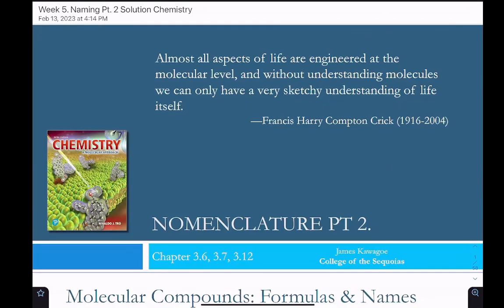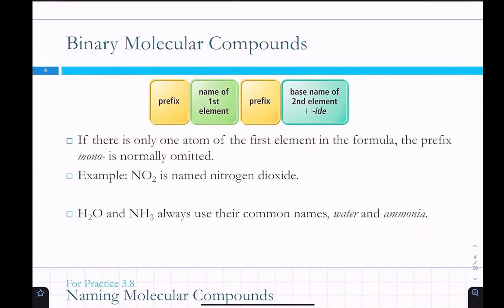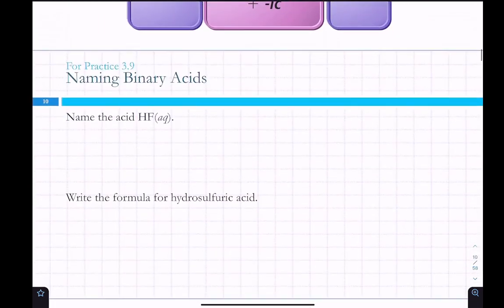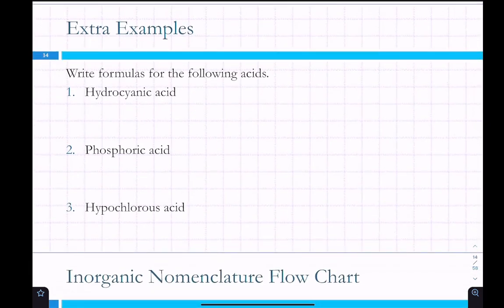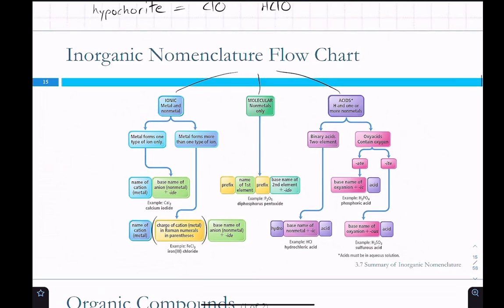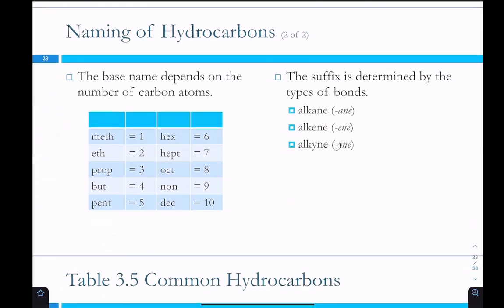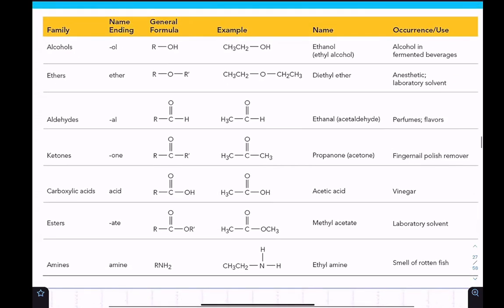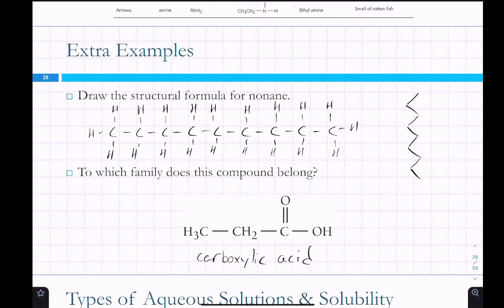23Sp Chem 1 Lecture 8